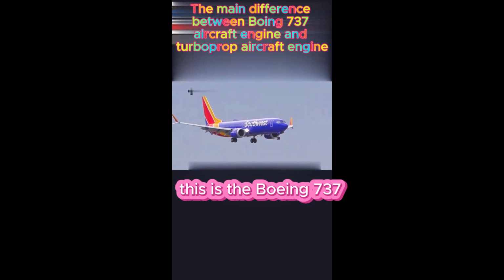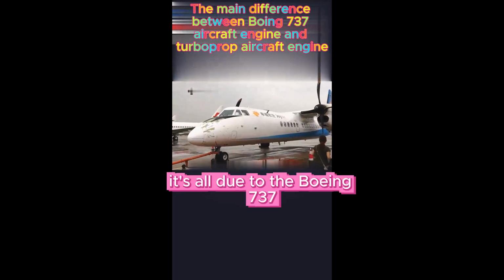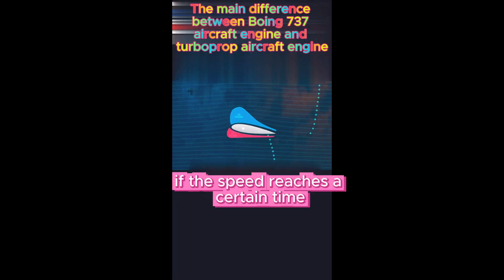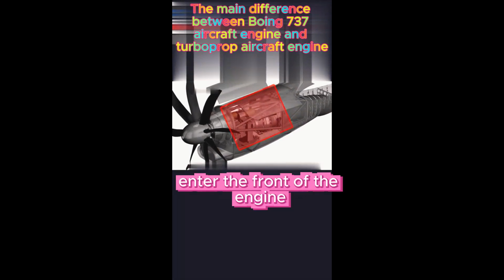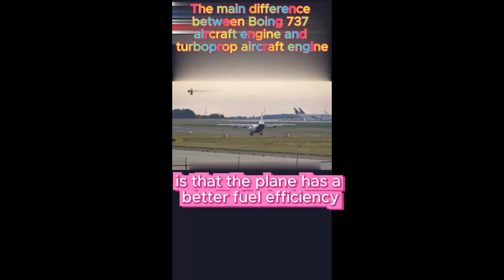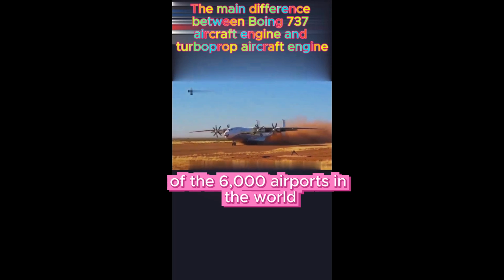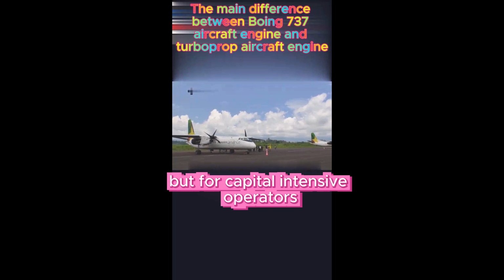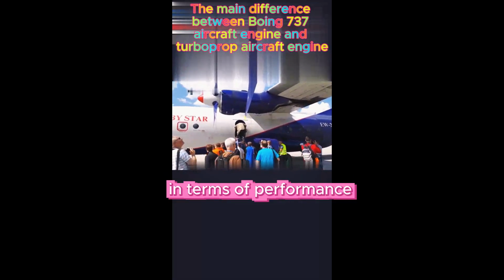|| How Boeing 737 and Propeller Aircraft Work || Difference between Turbofan and Turboprop engine||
what is the main difference between the Turbofan and the Turboprop jet engines? This is the Boeing 737, and its flying speed can reach 900 km per hour This is the New Zealand 600, and its maximum flying speed is only 514 km per hour You can find that in terms of speed, the Boeing 737 has an overwhelming advantage In fact, in addition to speed, the Boeing 737 in terms of comfortably, flight time, and ability to cope with complex weather conditions It's all due to the Boeing 737 So here's the problem Since my class is not as good as the jet class, why have I not been eliminated so far? Today we are going to talk about this topic Before we get to the bottom of this issue, we need to understand what a propeller plane is A propeller plane is a plane that uses an air propeller to convert the power of the engine into thrust The specific principle of operation is that the engine under the plane works Drive the front fan blade to generate airflow at high speed Airflow drives the plane to run When the speed reaches a certain time, the upper and lower layers of the plane are compressed The bottom is compressed and the top is compressed The plane can take off This is the principle of operation of a propeller plane So what does a turbine propeller plane have to do with it? Look at the name and you'll know the answer Turbine propeller plane is a subsidiary of a propeller plane It is a turbine engine that drives the propeller of the plane The operating principle of this engine is Air passes through the intake, which is the small hole below the propeller body Enter the front of the engine Then the air is poured into the compressor and into the combustion chamber Combine with fuel here and be ignited You may find that this is roughly the same as the operating principle of a jet engine That's right It's similar in the energy generation stage But the two are different in the energy output stage Unlike a jet engine, which directs the fuel from the tail nozzle The turbine engine on the propeller plane uses the energy to drive the propeller The advantage of this is that the plane has a better fuel efficiency And maintain better performance at lower speeds and heights Maintain better performance, This is based on the above characteristics and advantages Let the turbine propeller plane in some jet engine difficult to play the advantage of the scene Get the meaning of existence For example, due to the powerful power of the jet engine Many airports are difficult to support this type of passenger aircraft According to relevant data At present, jet aircraft can only land at 500 of the 6,000 airports in the world And the take-off and landing distance of the turbine propeller plane is much shorter This allows them to land in more airports And it can be realized on dirt roads, sand roads, and even on roads covered with oil and snow For example, for short-haul lines in mid-land demand The operator chooses the turbine propeller plane to get a higher economic benefit The fuel consumption of this type of aircraft is less than that of jet-engined straight-line aircraft and live-fire jet aircraft This means that the operating cost of each aircraft is lower Although the total fuel consumption may not be a big number But for capital-intensive operators This usually means a difference between profit and loss Another advantage of the turbine propeller plane is that it is cheap Its purchase cost is usually between 70% to 80% of the same volume of jet-engined aircraft For example, the ATR-72-type turbine propeller straight-line passenger aircraft It has 80 seats and a range of 2,000 kilometers The starting price is generally between $20 million to $25 million And the ARG-21-700 type of jet-engined straight-line passenger aircraft of the same volume The starting price is $30 million So in summary Although the turbine propeller plane is not as good as the jet-engined plane in terms of performance But it also has its own unique advantages In some special transportation scenarios It is more popular than the jet-engined plane The above is the introduction of why the turbine propeller plane has not yet been eliminated If you like the content of the program, don't forget to like it and pay attention